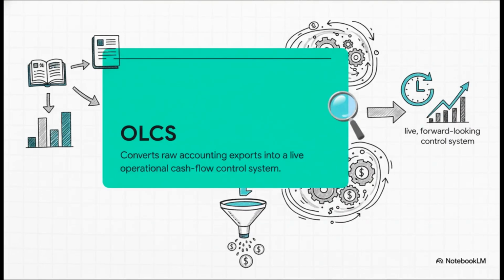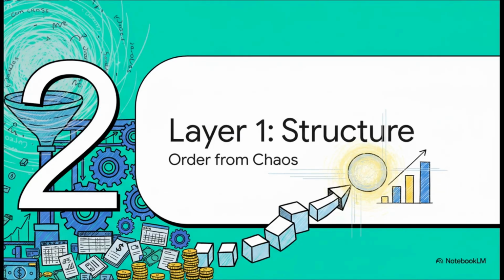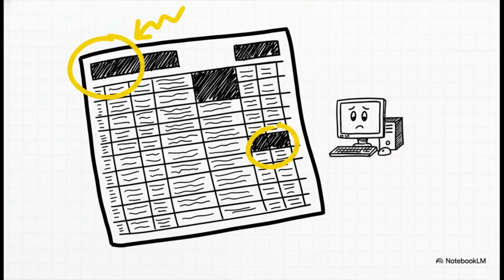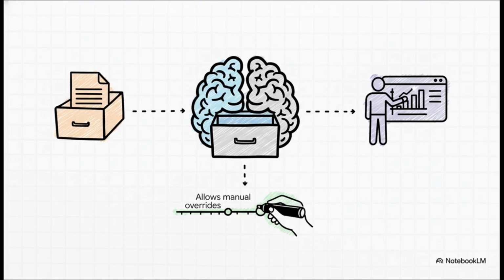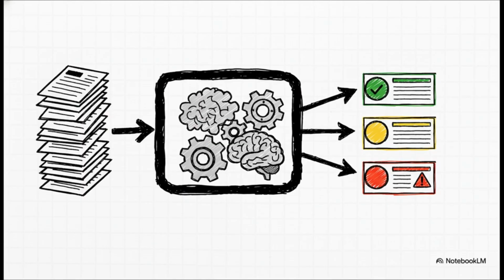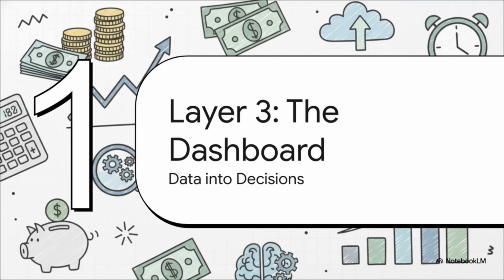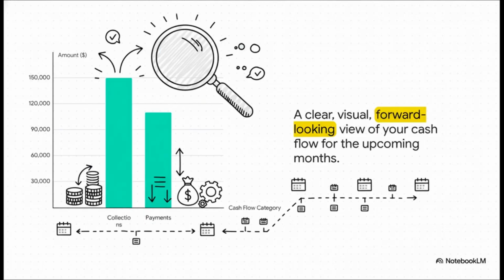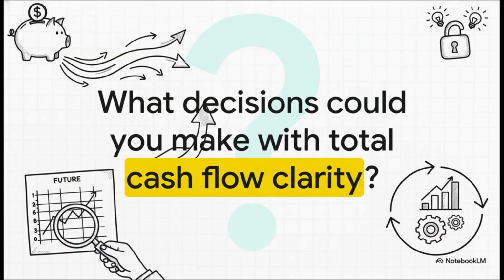Operational Liquidity Control System (OLCS) Explained | Google Sheets Cash Flow Control Architecture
The Operational Liquidity Control System (OLCS) is a structured financial control framework built entirely in Google Sheets. It converts raw accounting exports into a real-time liquidity monitoring and forecasting tool.

This video explains the architecture and logic behind the system, showing how simple accounting reports can be transformed into an operational control engine for managing cash flow.

The system is designed to help finance teams and management monitor expected inflows and outflows at the invoice level while identifying potential liquidity risks early.

The workbook follows a layered architecture that separates raw data ingestion, data normalization, persistent business logic, control rules, and reporting outputs.

Key Components Covered in This Video:

• Raw Data Ingestion (Accounts Receivable and Accounts Payable exports)
• Data Normalization Engine
• Supplier Terms and Memory Overrides
• Behavioural Control Engine for invoices
• Monthly Liquidity Aggregation
• Executive Liquidity Dashboard

By combining automated formulas with controlled manual inputs, the system acts as a lightweight operational liquidity platform built entirely inside Google Sheets.

This approach allows organizations to implement structured financial control without the complexity of dedicated financial software.

Topics covered:

Liquidity management

Accounts receivable monitoring

Accounts payable control

Spreadsheet-based financial systems

Financial operations architecture